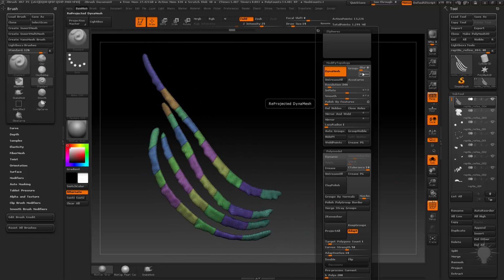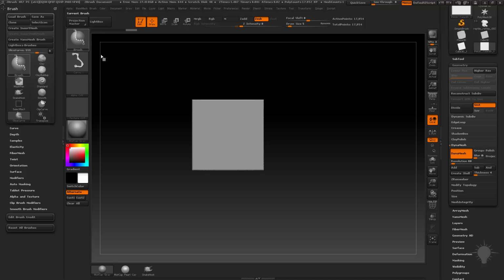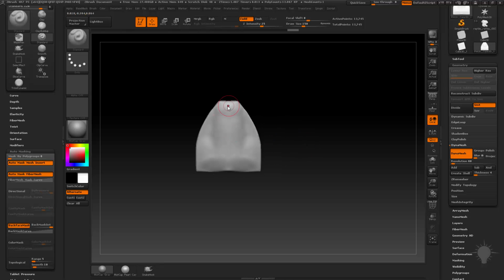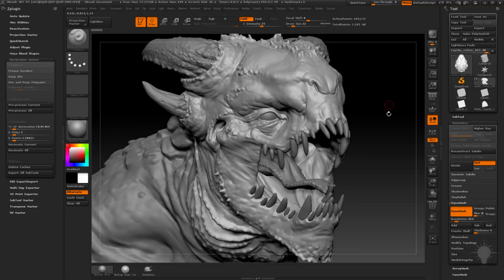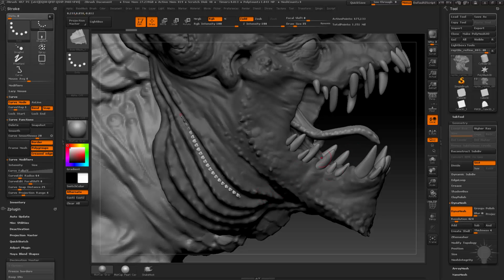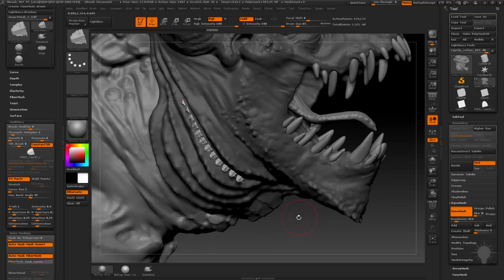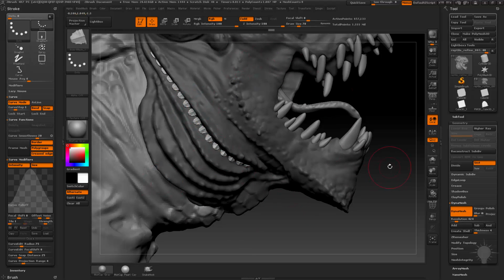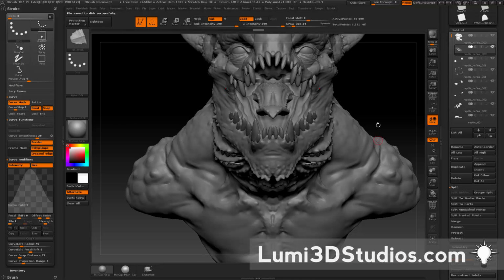051 refine Curve Brush Gills